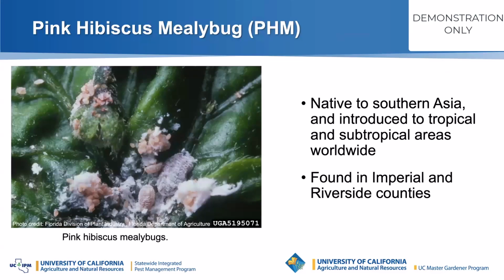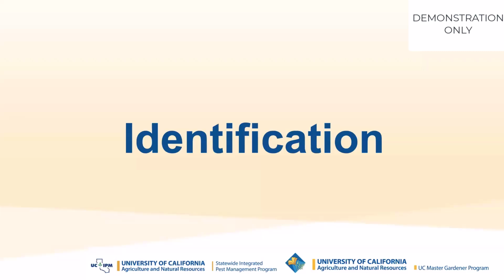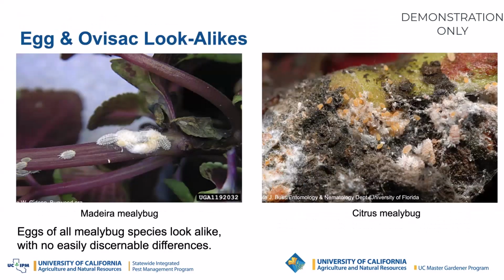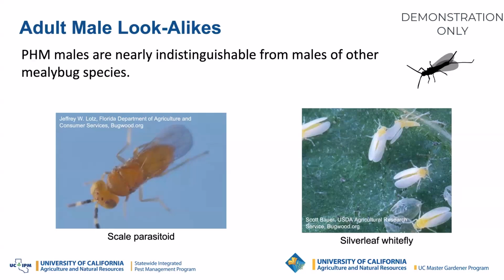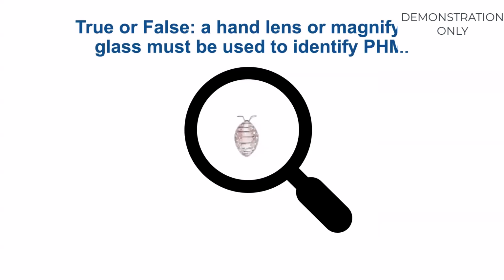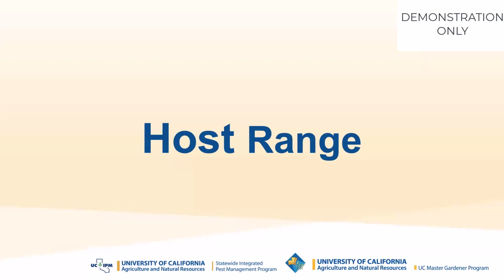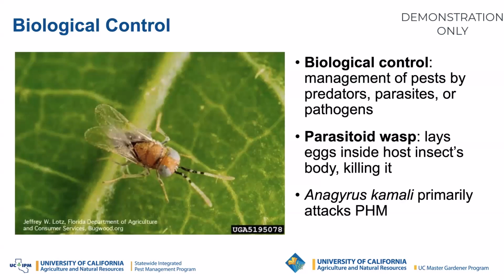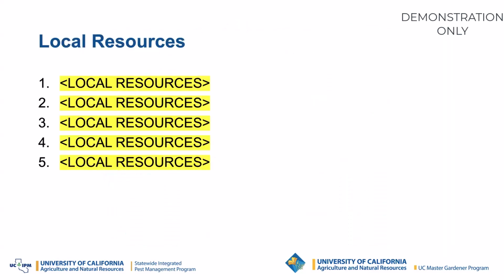Slide Deck Recording Pink Hibiscus Mealybug 30 min class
Watch the recording to familiarize yourself with the presentation you plan to give.